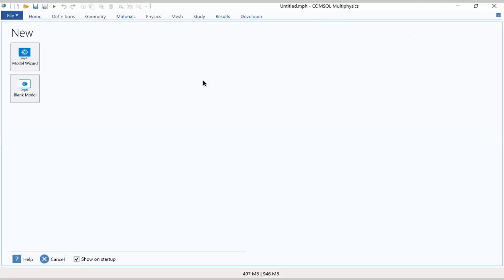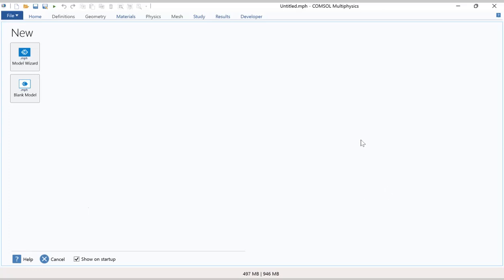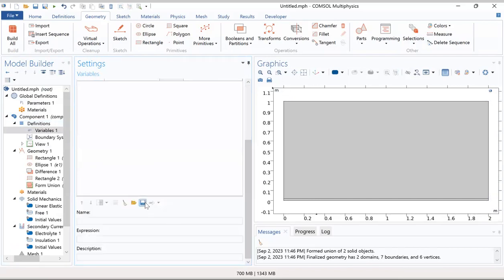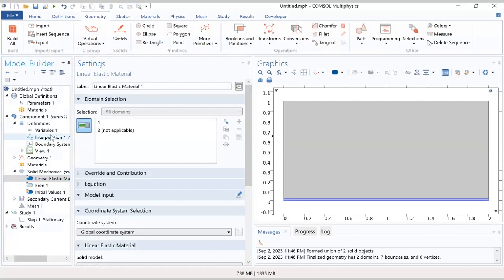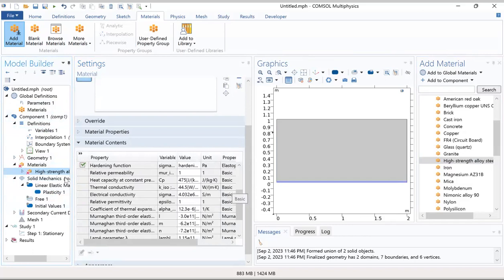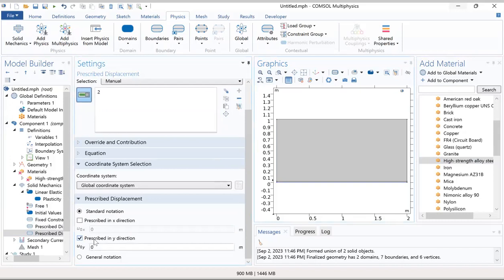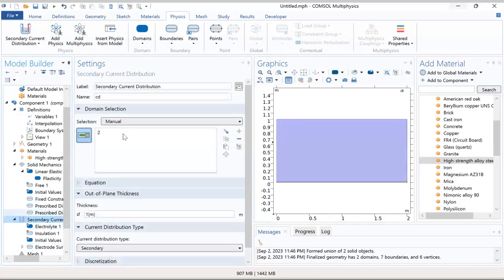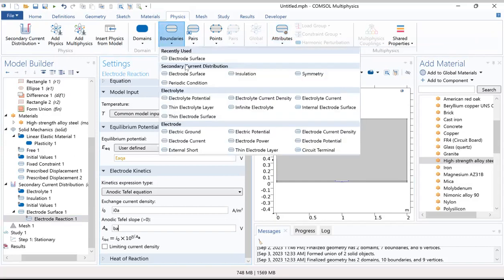How to model elastoplastic stress corrosion simulations in Comsol. part1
The effect of elastic and plastic deformation on pipeline corrosion is demonstrated in this model.